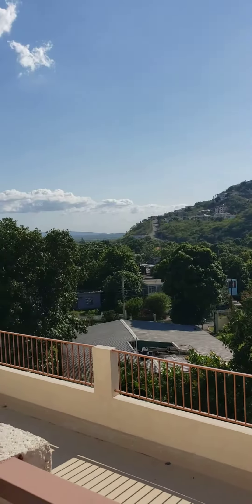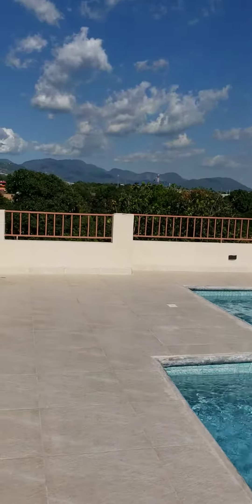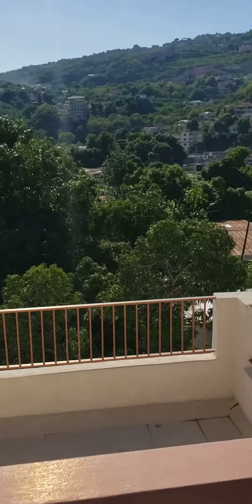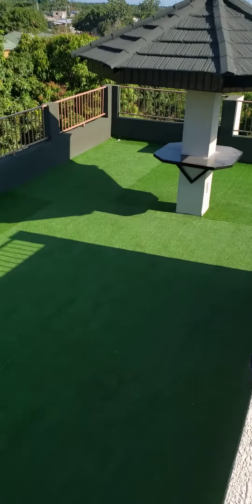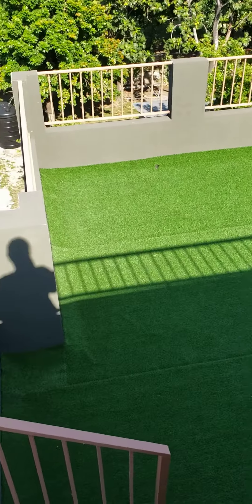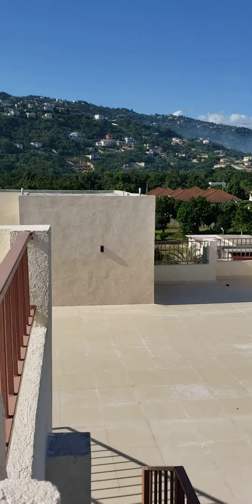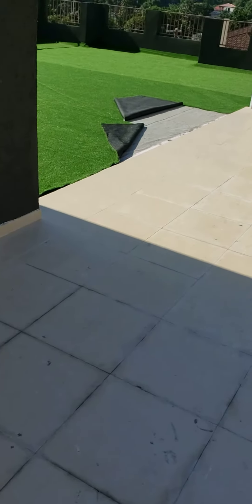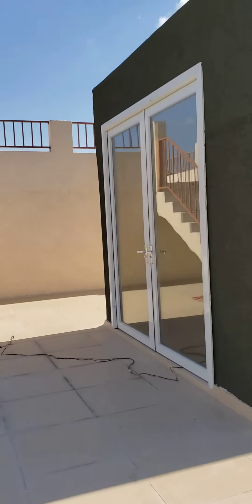2bd 2.5bth 1400 sq ft @ JM$32m with Pool & Rooftop entertainment area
If you desire a home that is spacious, elegant and secure, I have it for you!! Watch this video tour and share thoughts, as I know that you are going to love 💘 it. Only one unit is BOM. Call, DM or whatapps 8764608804 for more details.